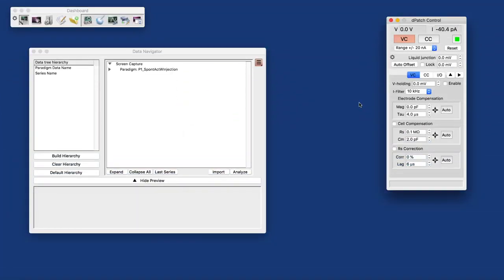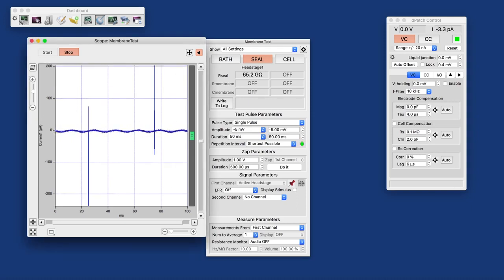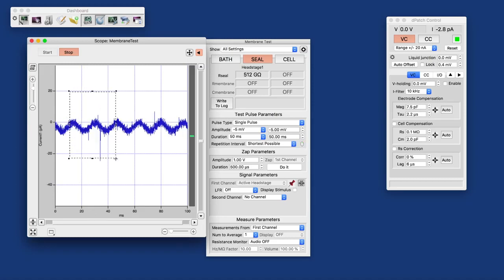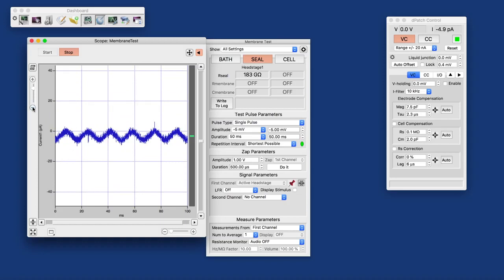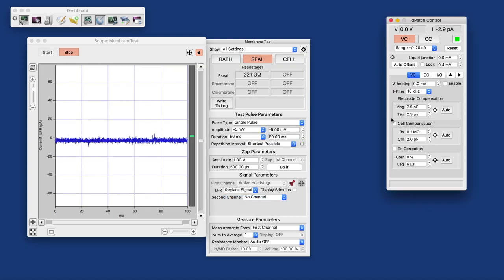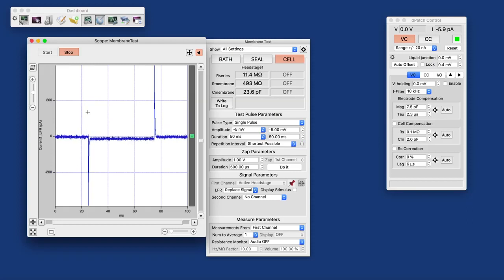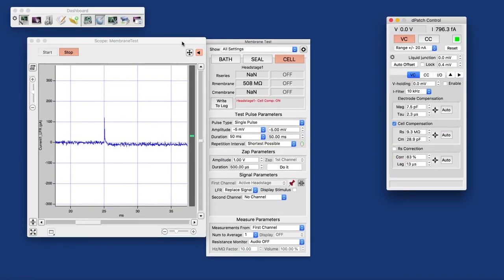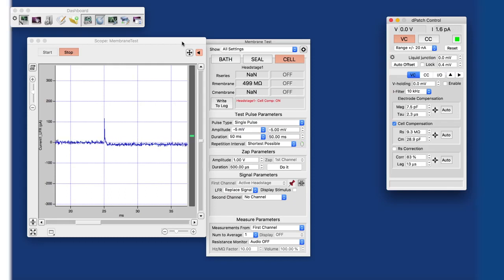SutterPatch 電生理數據記錄分析軟體之放大器控制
SutterPatch電生理數據記錄分析軟體，通過直觀且易於學習的介面，促進數據蒐集、管理和分析。
dPatch 放大器系統的架構提供單探頭或雙探頭配置，可交換探頭，或在單探頭單元中添加第二個探頭，即插即用操作。兩個探頭可獨立配置為電壓鉗或 FastFollower™ 電流鉗。
Sutter 長期以來一直支持旗下的產品並不斷改進它們。雖然市場上的其他放大器在 20 年內沒有更新，但 dPatch 將在未來繼續開發和支持。如果您需要任何幫助，Sutter的工程師會提供免費支持。

應用範圍 ： Patch Clamp膜片鉗, 電生理實驗